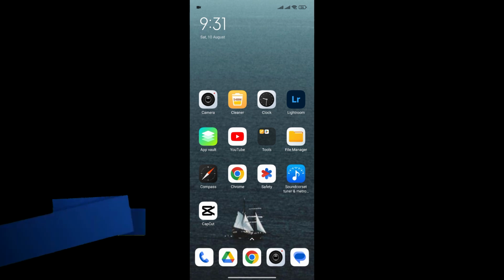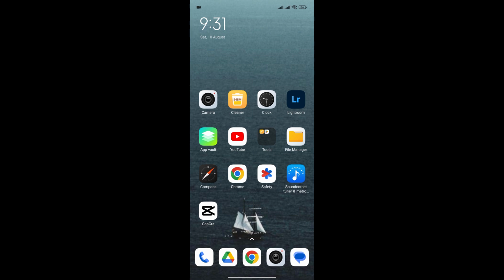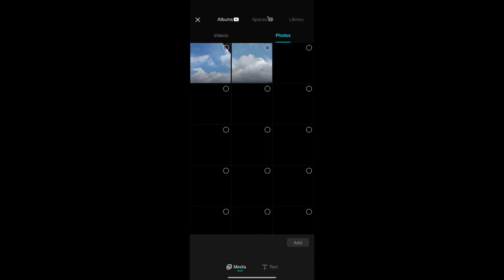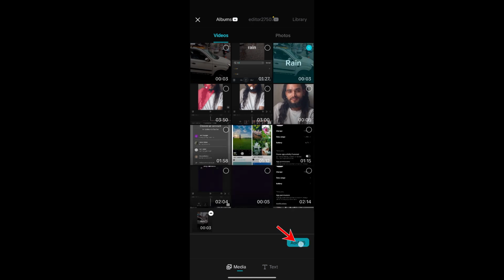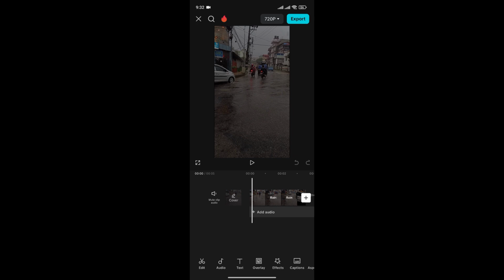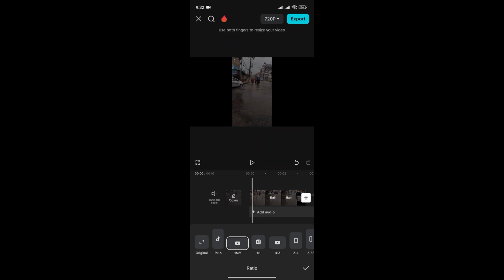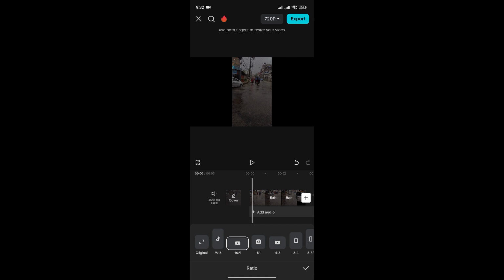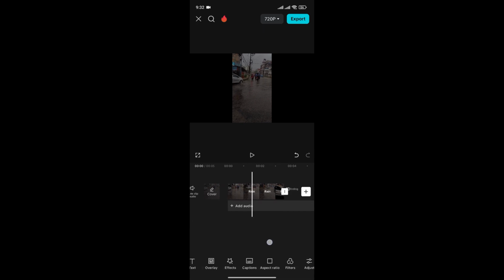How to Change Aspect Ratio in CapCut 2024?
Learn how to change the aspect ratio of your videos in CapCut with this simple step-by-step guide! Whether you're resizing for Instagram, TikTok, YouTube, or other platforms, this tutorial will help you adjust the video dimensions perfectly. Follow along to master aspect ratio changes and improve your video editing skills today!

Hey EveryOne!